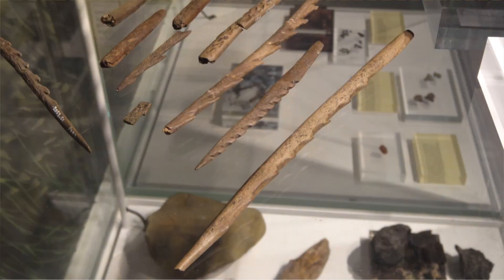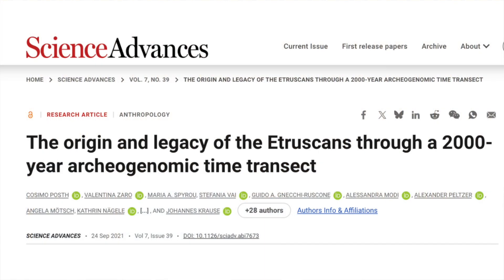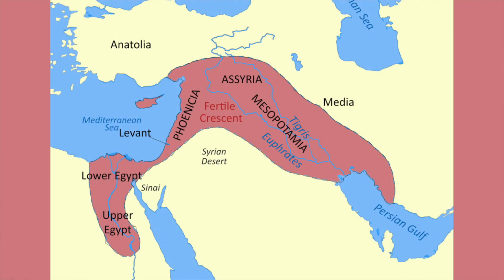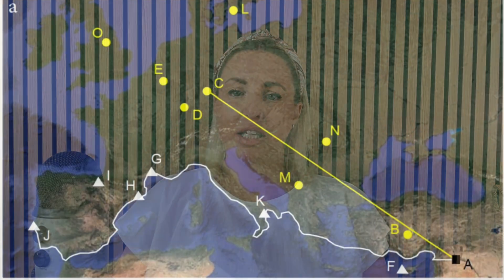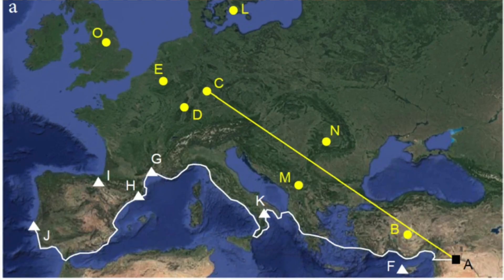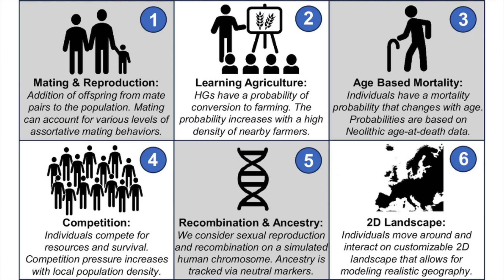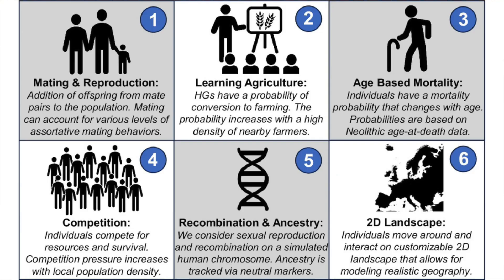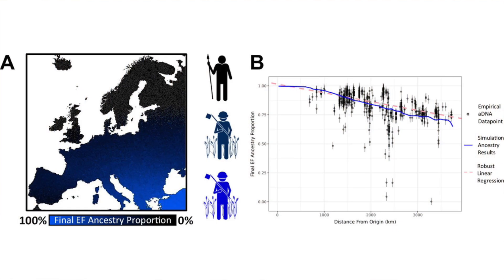New Study | How did Farming Spread Across Europe?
Around 10,000 years ago people in the Fertile Crescent made the transition from a nomadic, hunter-gatherer way of life to one characterised by farming and settlement. This was a huge transformation and changed everything. Over the next few millennia farming spread both east and west. Much research has been done in the past to analyse how agriculture spread westwards across Europe. Although it's well known which routes farming took and when it arrived in different places, it's not been clear what the underlying mechanism was. A new study uses archaeogenetics to analyse whether the integration of hunter-gatherers into farming communities or simply the diffusion of technology and ideas were the driving factors behind its advancement.

00:00 Introduction
00:53 The Spread Of Farming
04:30 An Archaeogenetic Analysis
07:27 Global Agricultural Expansion

BlueSky: @MegalithHunter.bsky.social

✨  REFERENCES

LaPolice, T.M., Williams, M.P. and Huber, C.D., 2025. Modeling the European Neolithic expansion suggests predominant within-group mating and limited cultural transmission. Nature Communications, 16(1), p.7905.

Fort, J., Pérez-Losada, J. Interbreeding between farmers and hunter-gatherers along the inland and Mediterranean routes of Neolithic spread in Europe. Nat Commun 15, 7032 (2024).

✨  PHOTOGRAPH CREDITS

Images related to the study, credit: LaPolice, T.M., et al., in the paper referenced above.

Image of the two European routes of expansion, credit: Fort,. J et al., in the paper referenced above.
Image of the cultural spread of the megalith builders, credit: Schulz Paulsson, B.

Map of the Fertile Crescent, credit: Nafsadh
Map of Neolithic expansion, credit: Gronenborn, D., et al.
Linear pottery culture cooking pots and seeds, credit: Silar
Neolithic hut reconstructions in Serbia, credit: Sindjic
Reconstruction of a Neolithic hut at Butser Ancient Farm in England, credit: Murgatroyd49
Bell Beaker artefacts, credit: Junta de Castilla y León, Archivo Museo Numantino, Alejandro Plaza

Star Carr barbed points, credit: Jonathan Cardy
Neolithic mortar and pestle, credit: Yelkrokoyade

Neolithic cooking pots and grains, credit: Sandstein

Neolithic hut reconstruction in Ireland, credit: David Hawgood